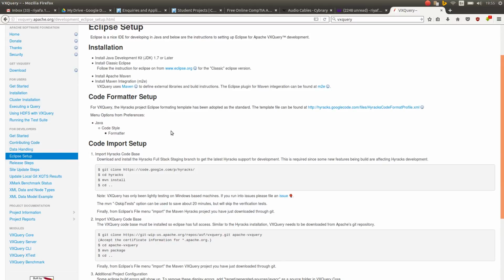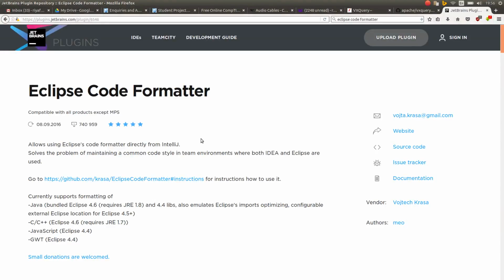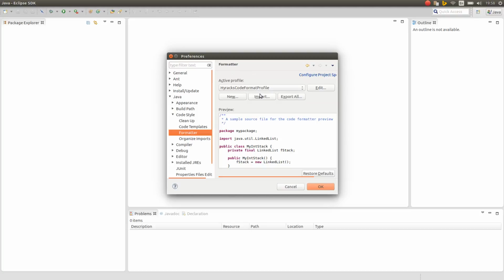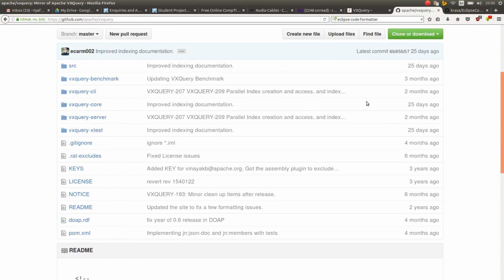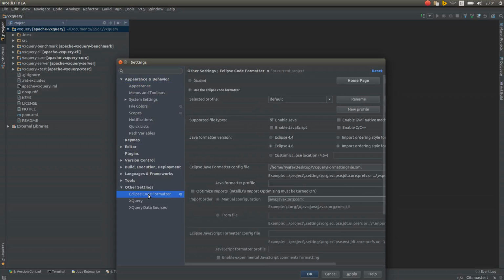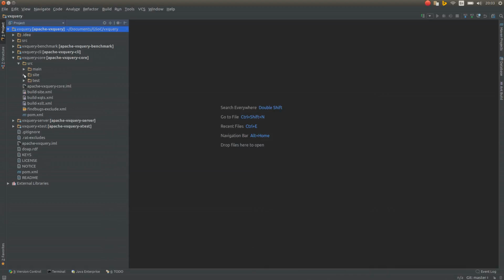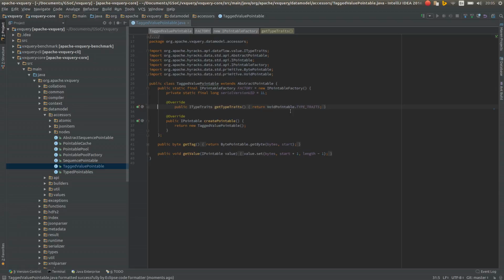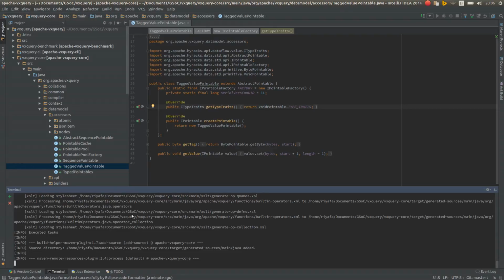How to setup VXQuery in intellij?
VXQuery website[1] currently do not have instructions on how to setup VXQuery in IntelliJ. This short tutorial demonstrates how to setup VXQuery in IntelliJ and instructs on installing and setting up Eclipse Code Formatter plugin for IntelliJ in a manner suitable to format VXQuery files.

Also if you do not have eclipse installed you can download and use the following file directly with Eclipse Code Formatter plugin in IntelliJ: